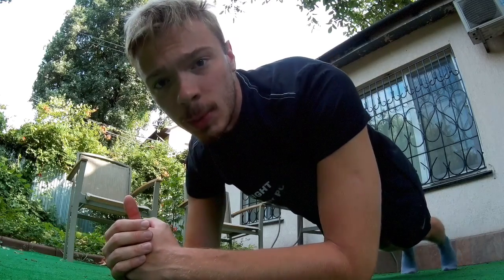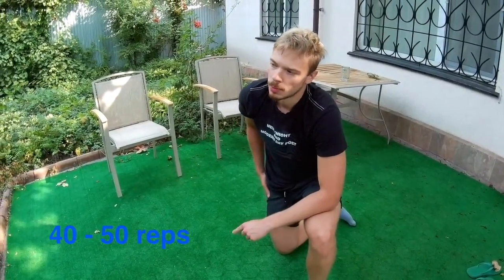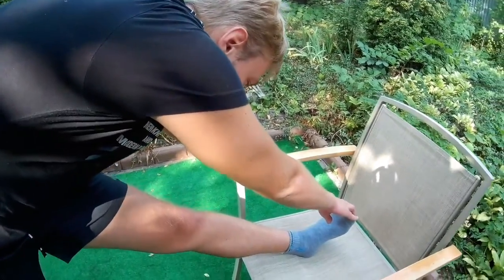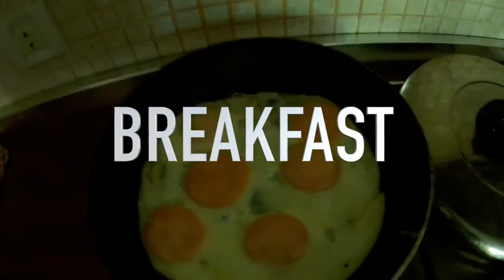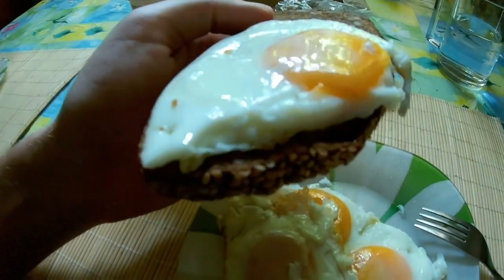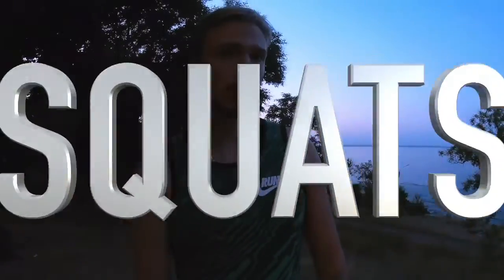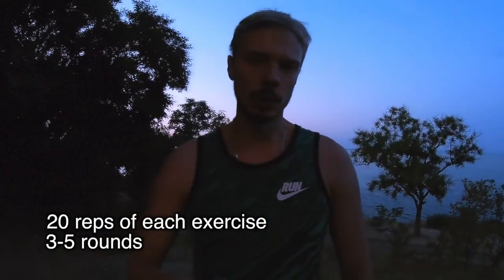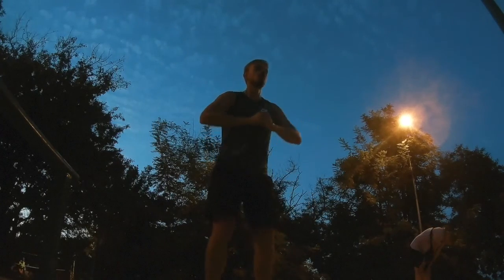ONE OF THE HARDEST BODYWEIGHT WORKOUTS ! Preparation for Half-Marathon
New Episode is here!